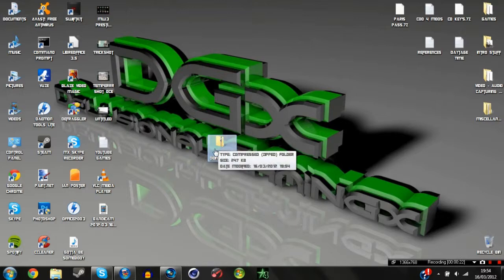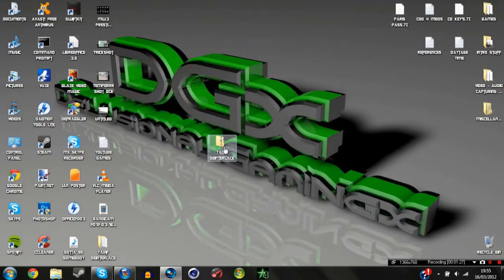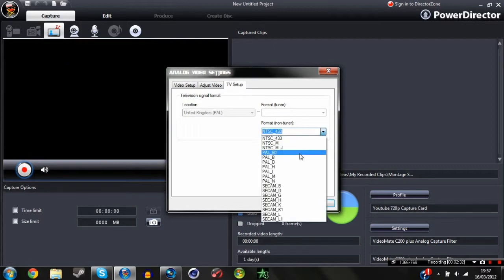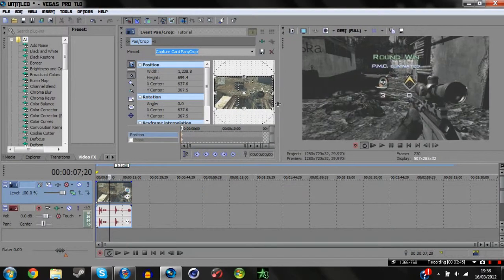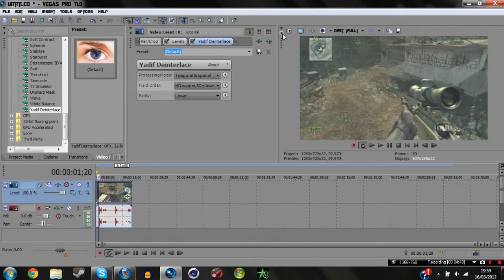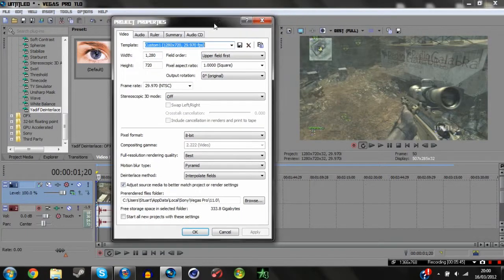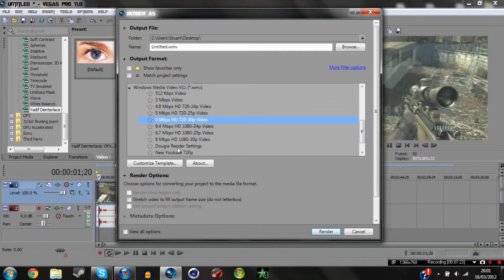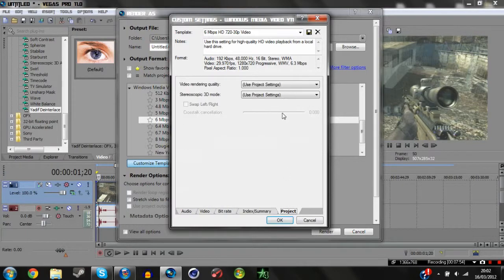How to capture and render using capture cards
Hey guys!!

ZxSLx here just bringing you a tutorial on MY capture card, capture and render settings you may not get the same quality as mine as you may have a different capture card

I use a Compro C200 Videomate +

Thanks it means alot!!